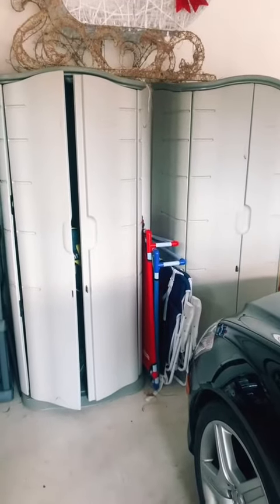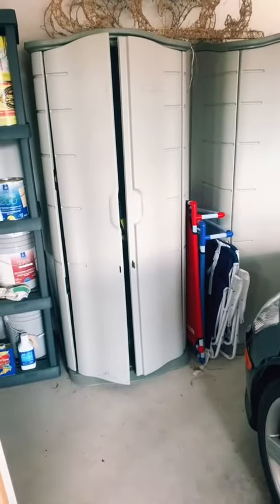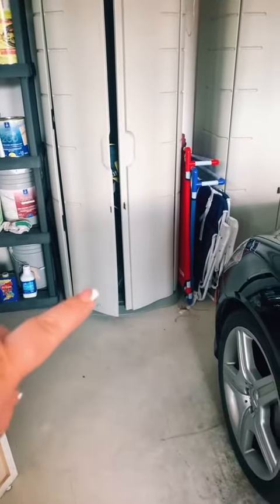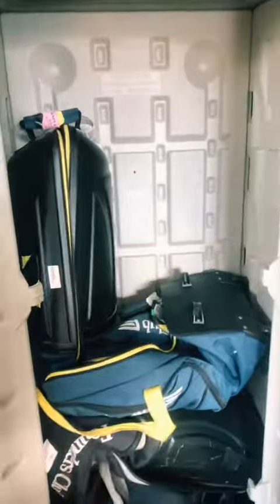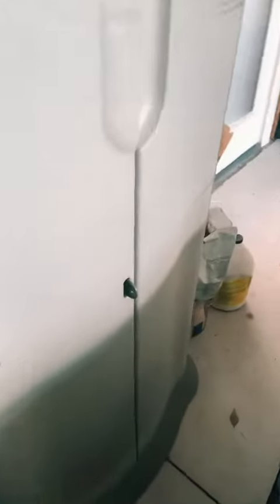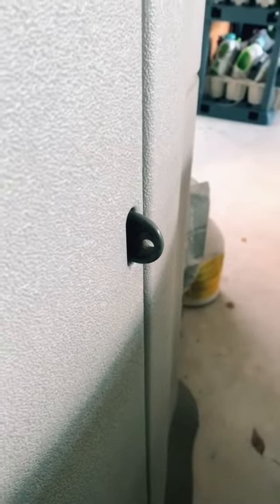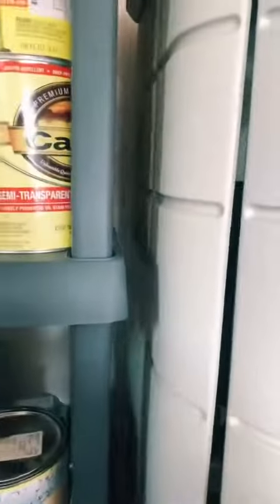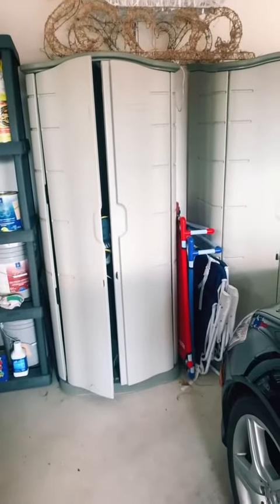Rubbermaid Vertical Resin Weather Resistant Outdoor Storage Shed Review